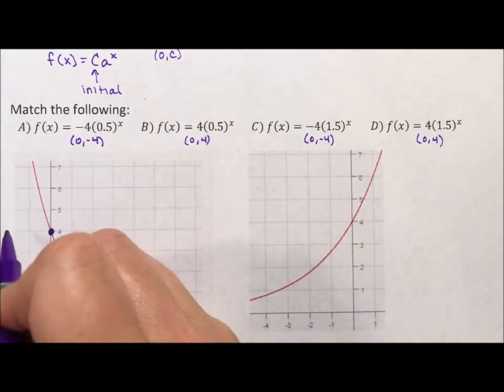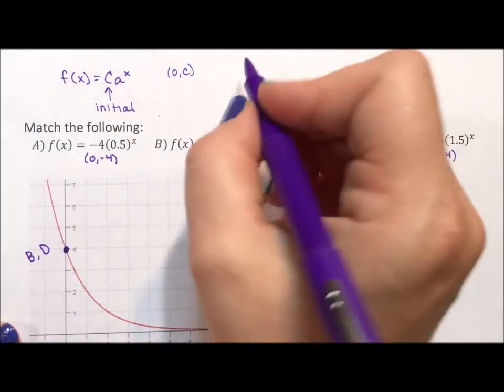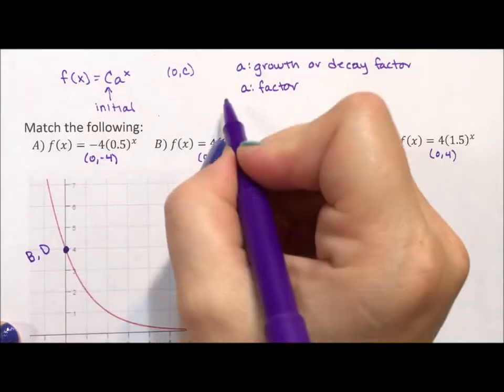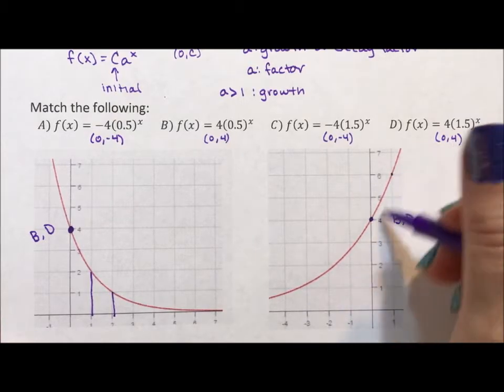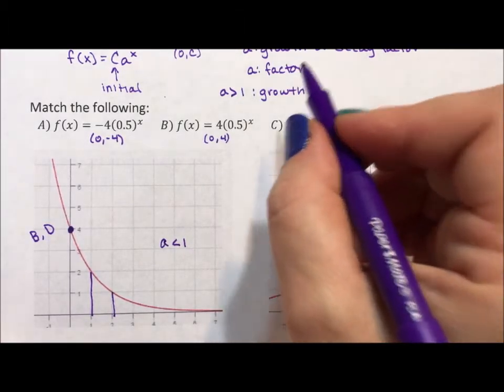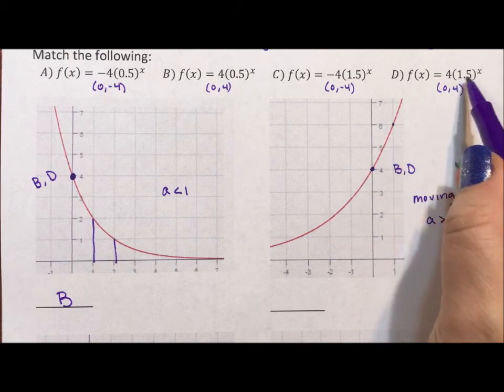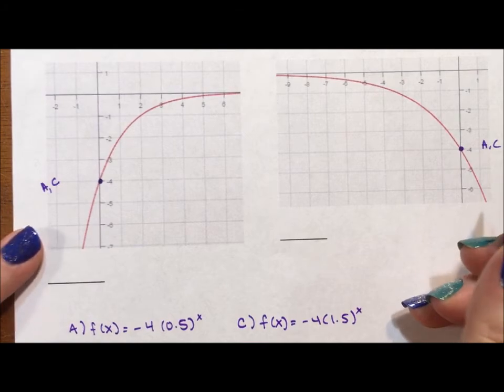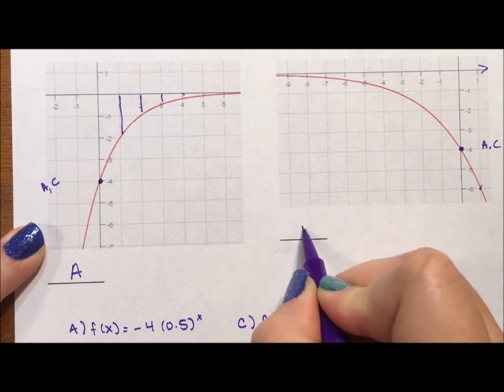Exponential Graphs - Matching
This video matches four function with their graphs.